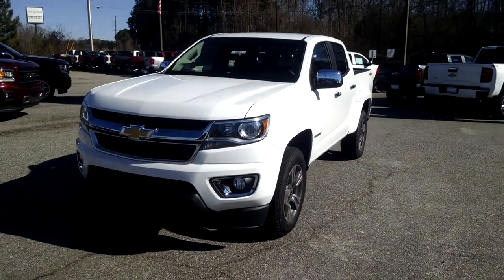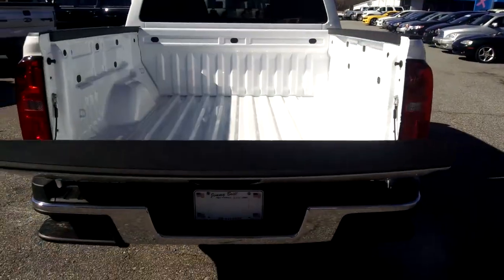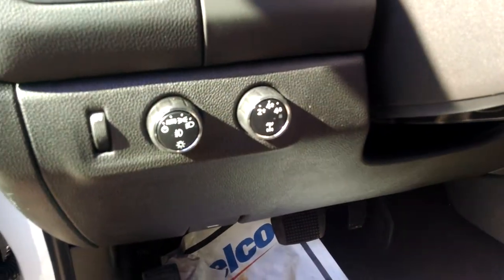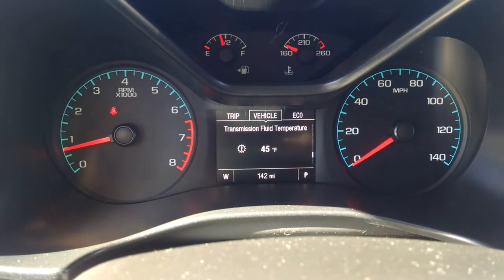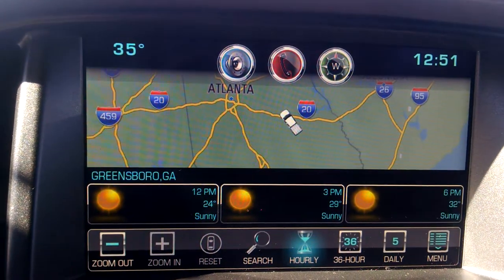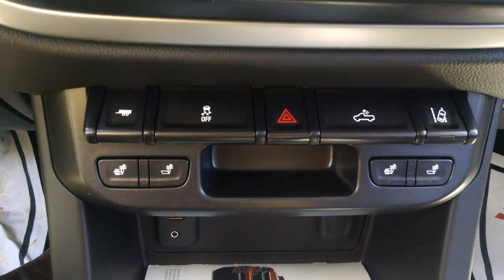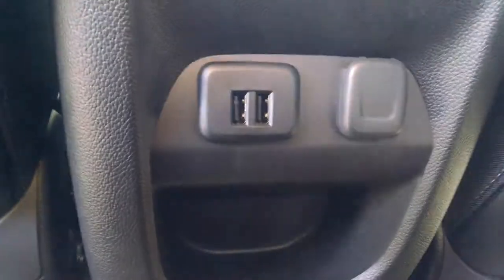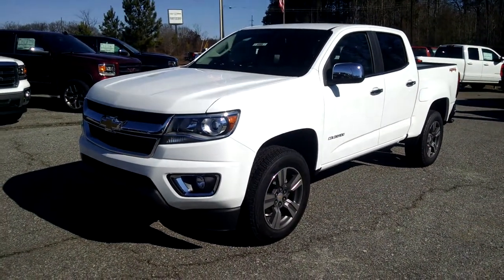2015 Chevrolet Colorado at Jimmy Britt Chevrolet!!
Stock # 5885
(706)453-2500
1011 Town Creek Blvd